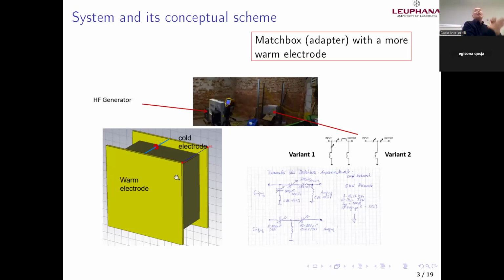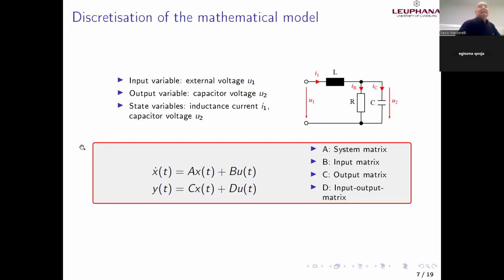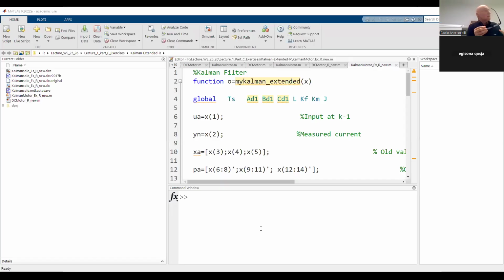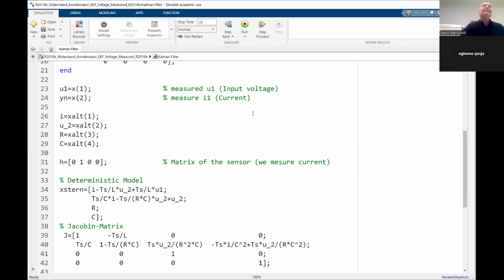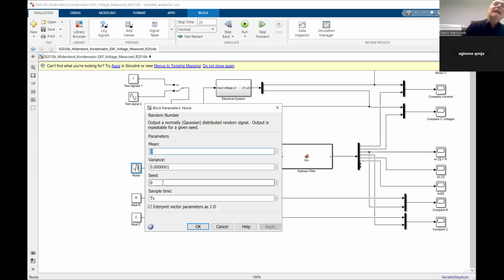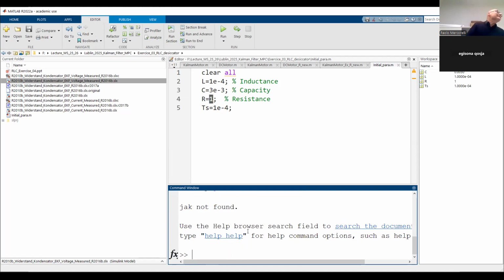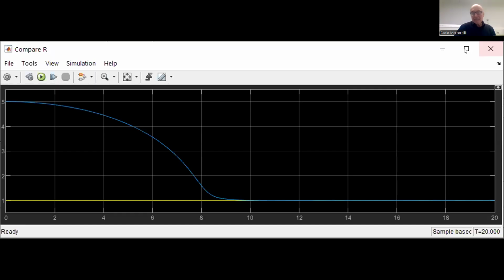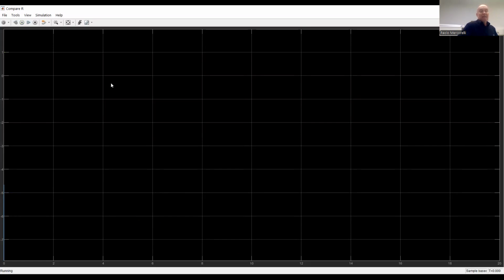KF_B_Lecture_11